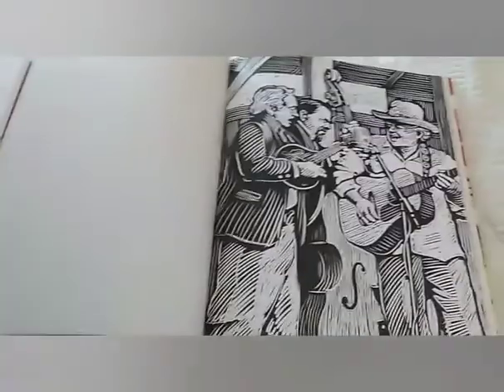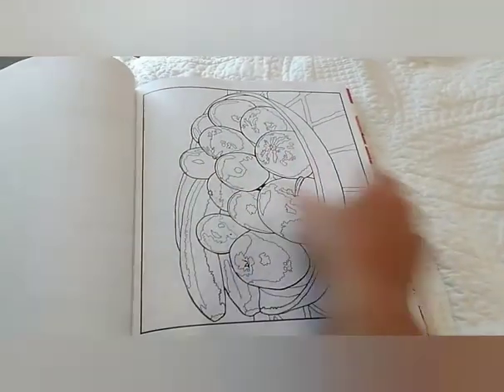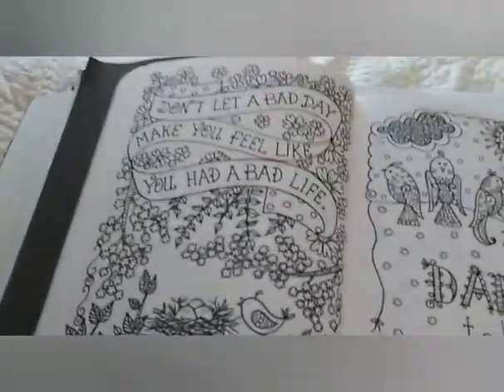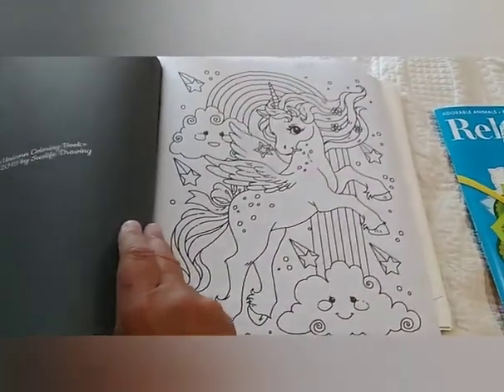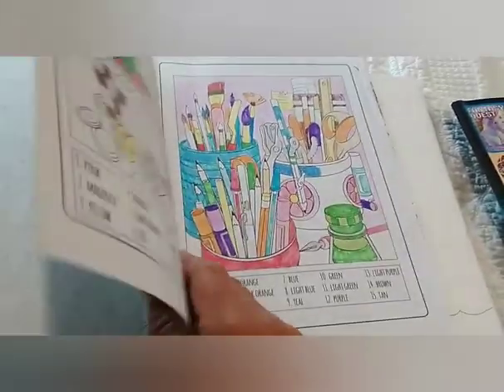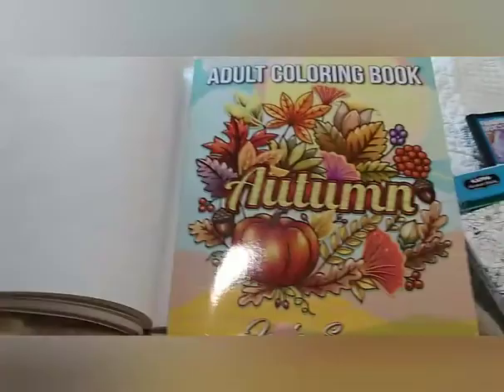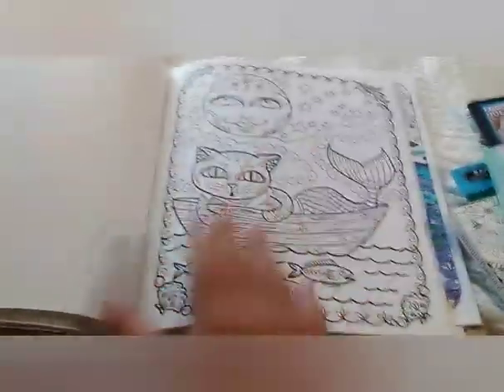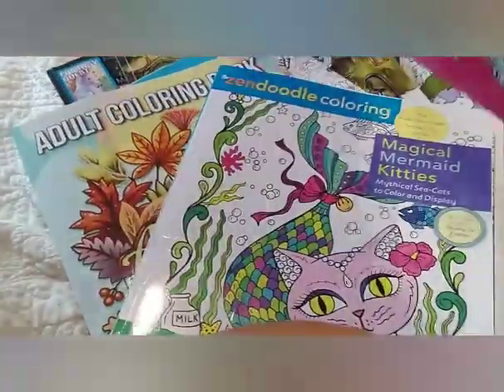Coloring Scavenger Hunt Challenge!